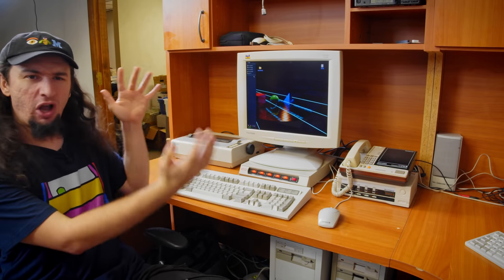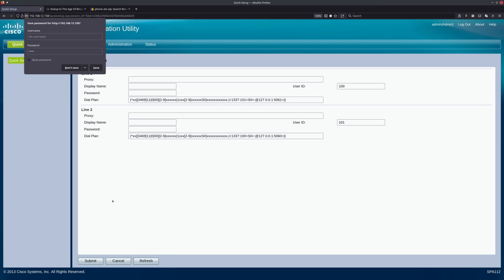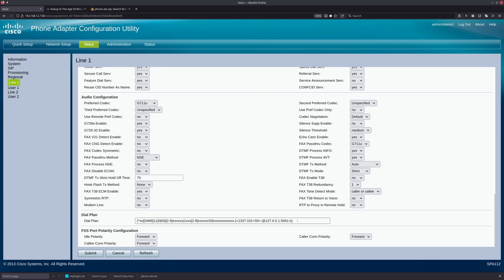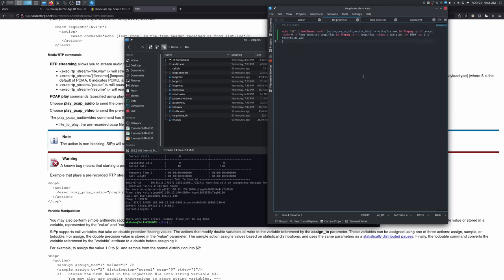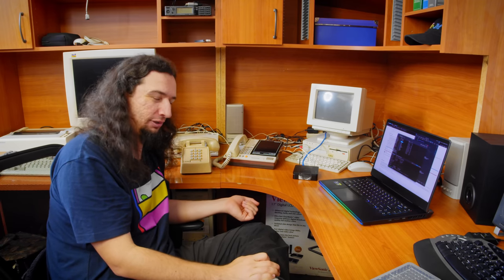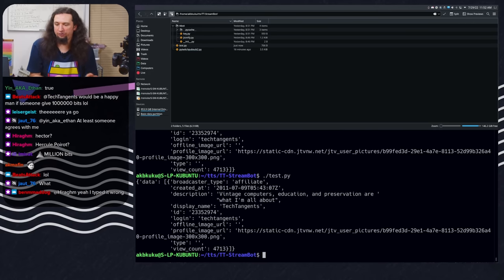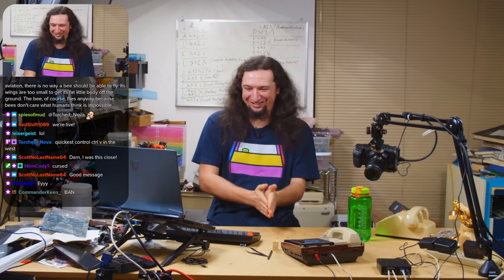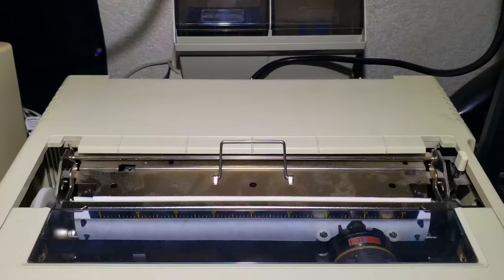Using a Phone With a Computer So Twitch Chat Can Call Me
I recently got a cool looking phone and got the idea stuck in my head to be able to place "calls" to it from a computer and had to figure out how to make it happen!

Amazon Wishlist for Production Gear: